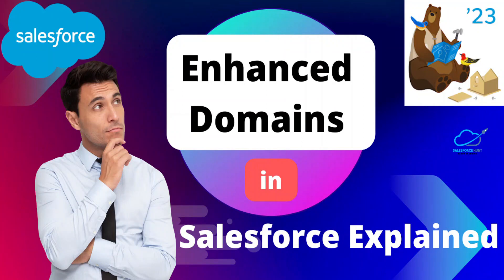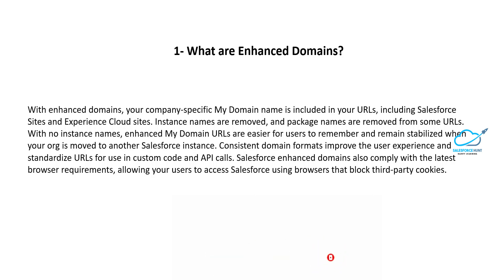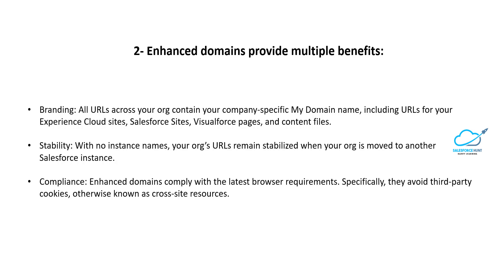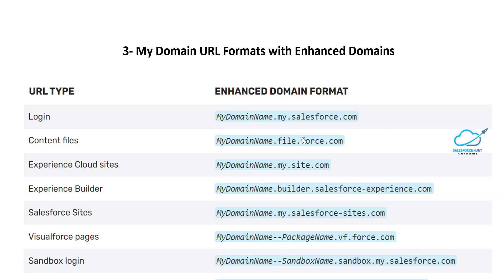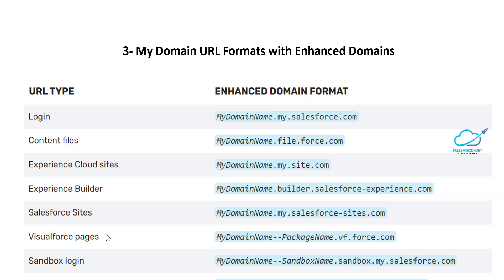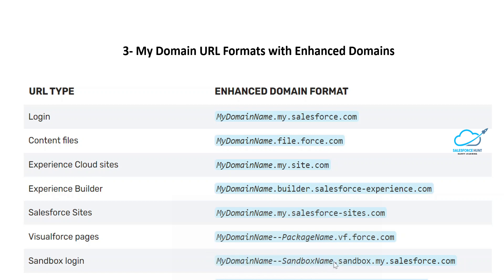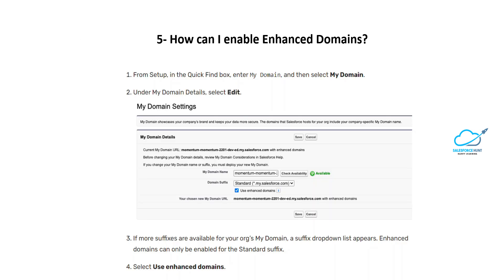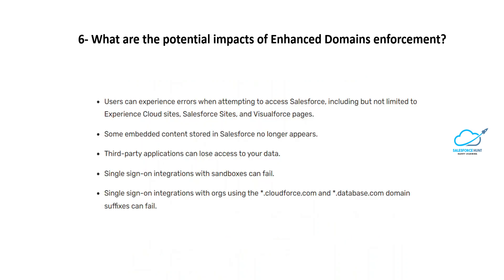Salesforce : Enhanced Domains in Salesforce Explained | @SalesforceHunt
Hello Everyone,

In this video, you can learn more about Enhanced Domains to comply with the latest browser and security standards, enable and deploy enhanced domains. With enhanced domains, your company-specific My Domain name is included in your URLs, including Salesforce Sites and Experience Cloud sites. Consistent domain formats improve the user experience and standardize URLs for use in custom code and API calls. Enhanced domains also comply with the latest browser requirements